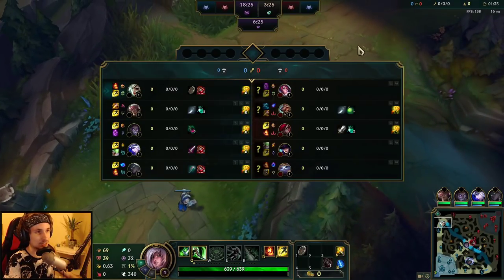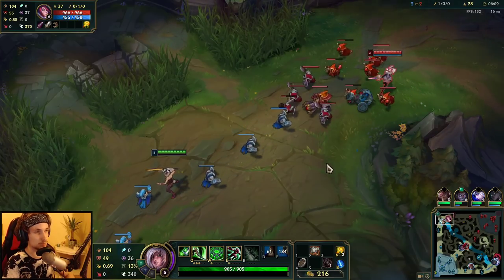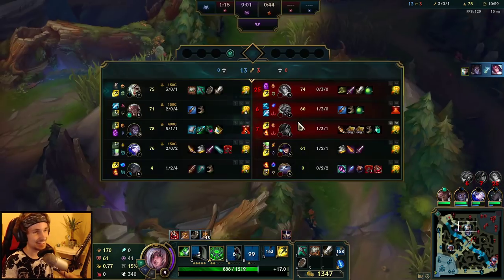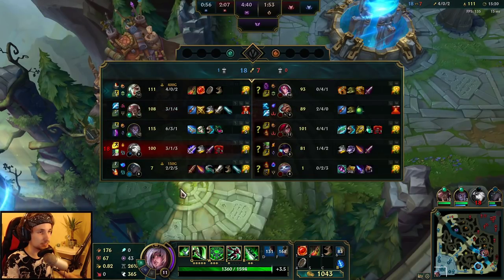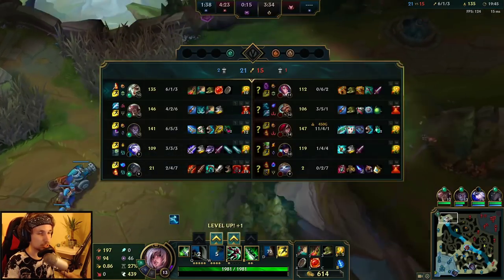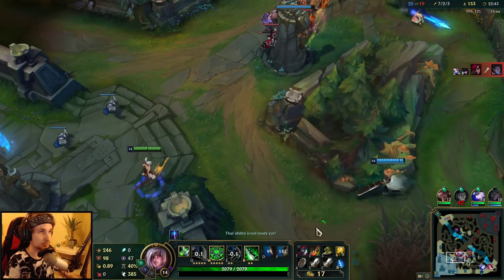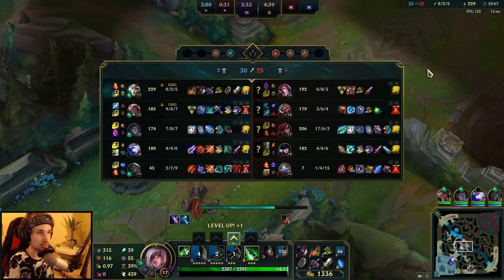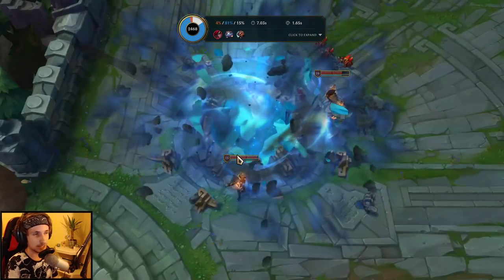RIVEN WITH SW + DSHIELD IS OP! - HOW TO BEAT RIVEN'S BIGGEST SKILL MATCHUP! S10 RIVEN GAMEPLAY GUIDE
runes: conqueror - triumph - tenacity - last stand (resolve, shield bash - second wind)

build: DoranShield(Combine /w Second Wind) - ghostblade - lucidity boots - black cleaver - last whisper - guardian angel - MAW

Season 10 - Riven Build Guide - Riven Combo Guide - Riven Runes Guide - S10 Advanced Riven Guide - Riven Animation Cancel Guide - Season 10 Riven Tips - It's all in this video!